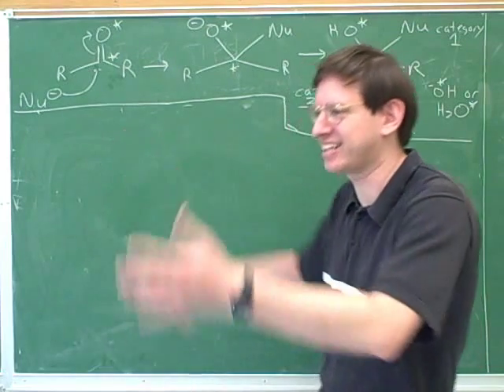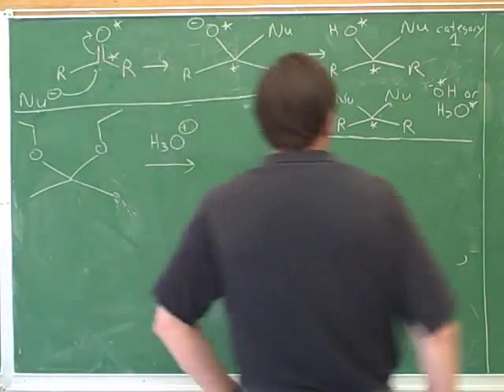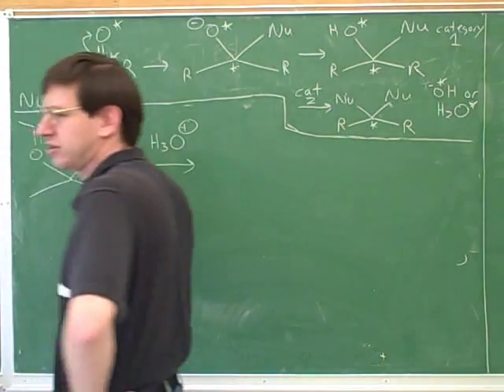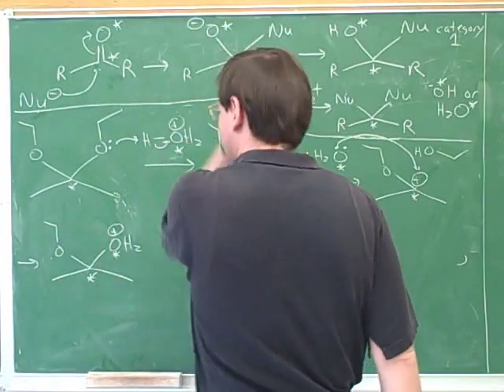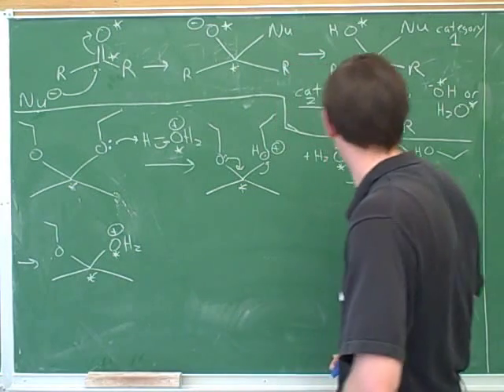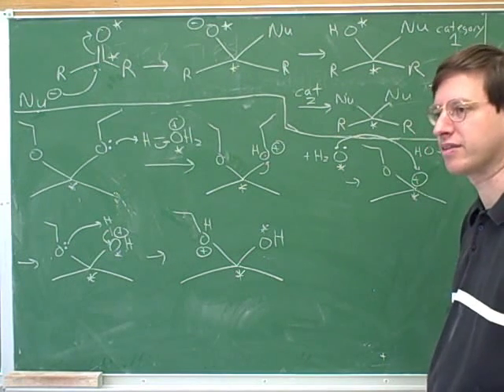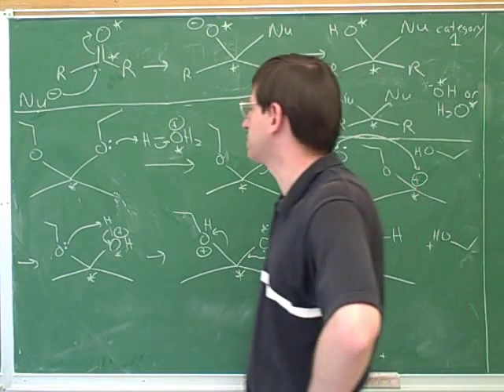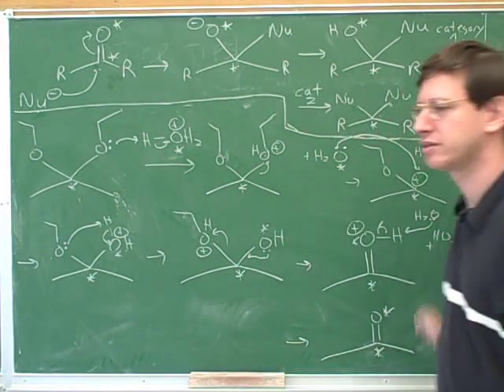Aldehydes and ketones. Acetals and ketals (9)